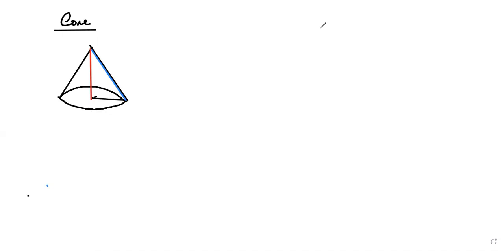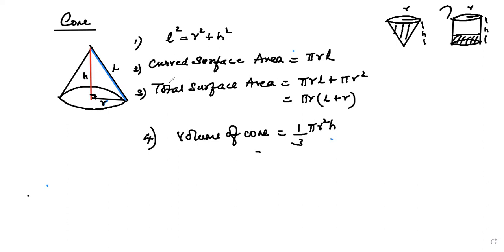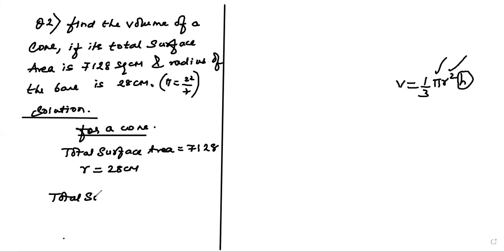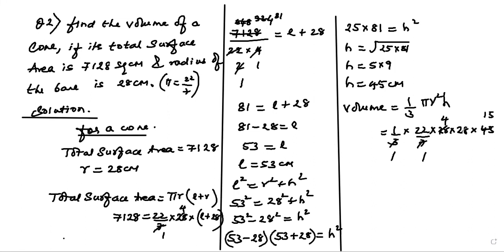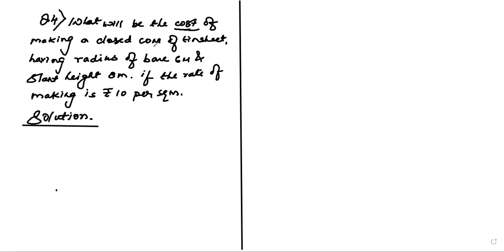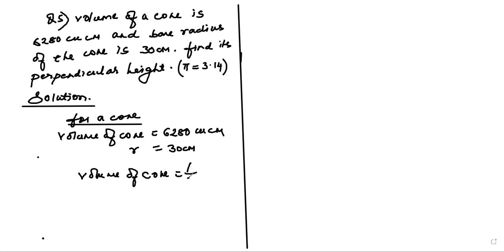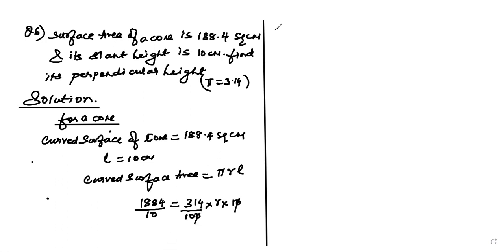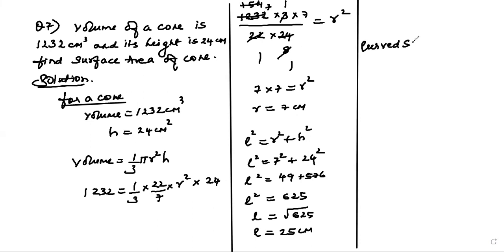Surface Area And Volume, Lecture -4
Rai Tuition Classes,Mah.Board,
Geometry, Chapter -9,Surface Area And Volume